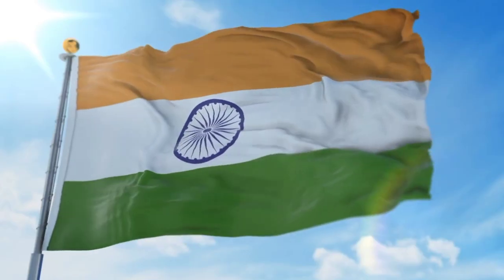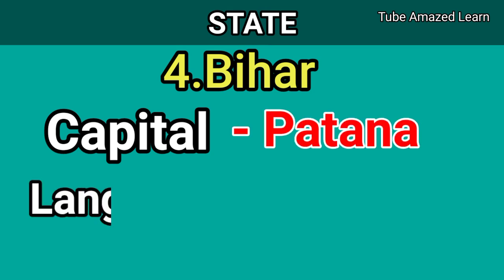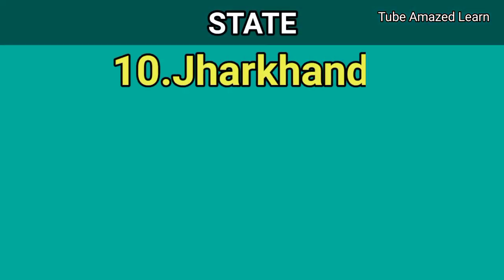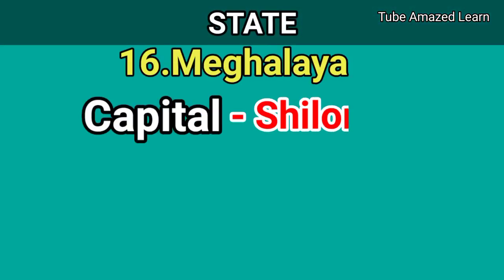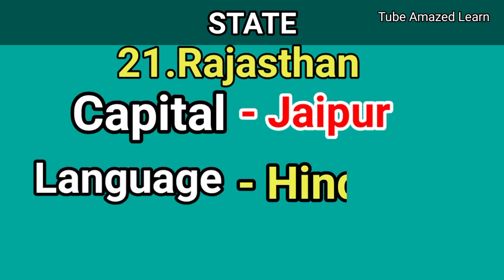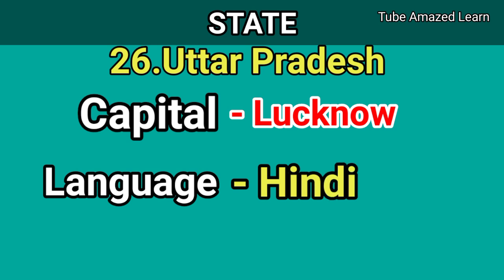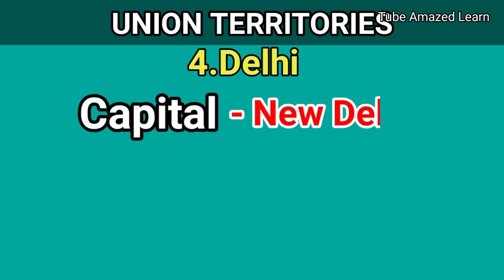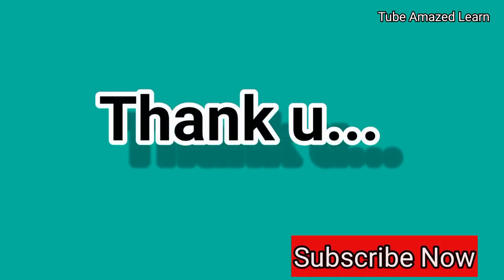States and capitals in English | Indian states and capitals union Territories and language speak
States and capitals in English,Indian states and capitals union Territories and language. capital_of_all_state&union_territories_in_India. all_state_capital_name_in_english. 28_state&_8union_terrotories_in_india. speak 2021. Hii everyone welcome to u our YouTube channel name Tube Amazed Learn .Watch full video of motivational video in English language with own voice.we dont copy anyone and use cooyright free music.If u like this video pls subscribe our channel press the like button for supporting us.we have no advance features to or any experience to make video.I know i have poor speak English word and pronounce problem.I want information for my subscribers. This video is also teaching purposes.it is not transformative in nature.I only used bits peices of videos to get the point accross where necessary,we make these video with the intention of education others in a motivational/inspirational form. Our understanding is that it is in correlations to fair right use, however given that it is open to interpretation,if any owners of the content clips would like us to remove the video,we have no problem with that and will do so as fast as possible, please massage us in youtube if you have any concerns.we belive these videos are fair use because.They are transformative in a positive sense,we take clips from various sources that will help people in hard situation in their life.We also don't wish perhaps decrease the market value of the original content,if anything we hope to promote the content so that people can reach and subsequently increases the market value. 28 states and union territories,
28 states and 8 union territories,
28 states and 9 union territories of india with their capitals,
28 states and 8 union territories with their capitals,
28 states and 7 union territories,
28 states and 9 union territories name,
28 states and 9 union territories with their capitals,
28 states and 8 union territories in tamil,
28 states and 8 union territories of india,
28 states and 8 union territories of india with their capitals.                                            ___________________________________________________special thanx:-